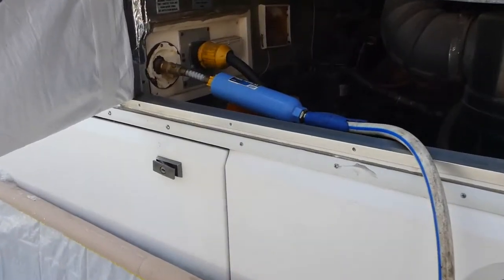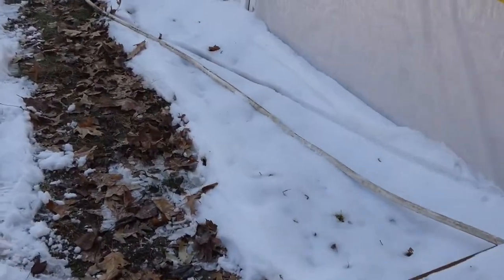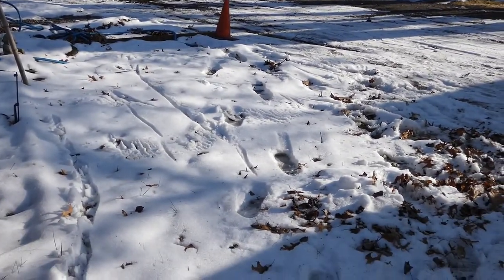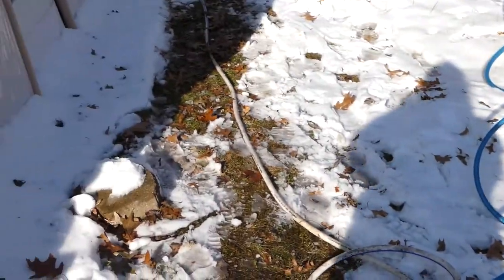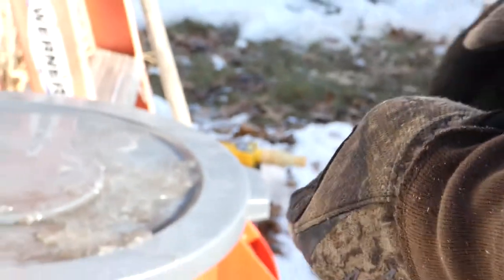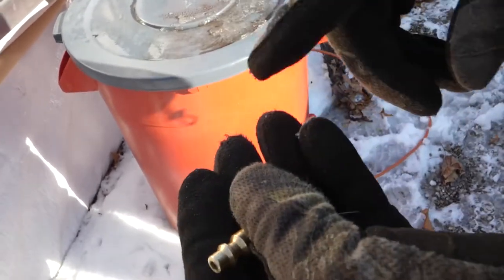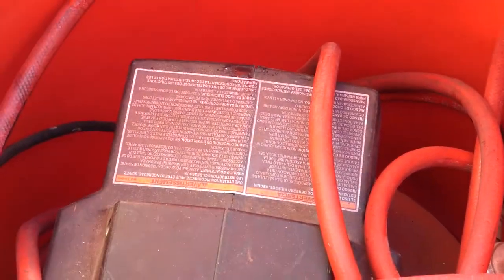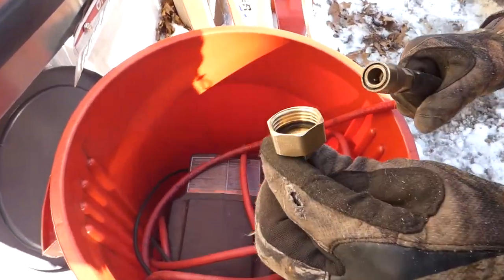Getting water in the winter in an Rv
Living in an RV in the winter can have it's challenges.  We do not have running water at the park where we stay.  Our closest water source is about 200 feet away.  This video will go through the process that works best for us in this situation.

We live in our RV 365 days a year.  Follow us along as we pass along tips and product reviews that have made this lifestyle more enjoyable.

We began posting videos to show people that there are alternatives to living in a huge house or in the city and having a ton of debt.  We made a conscience decision several years ago to live totally debt free.  We got rid of the house, the stuff, and the debt.  We own our business and work seasonally.   We purchased 10 acres in west Texas (debt free) and ultimately plan to go there in the winters and live off the grid.

Roof rack

Hitch mount cargo carrier